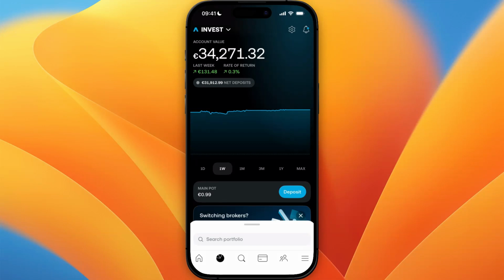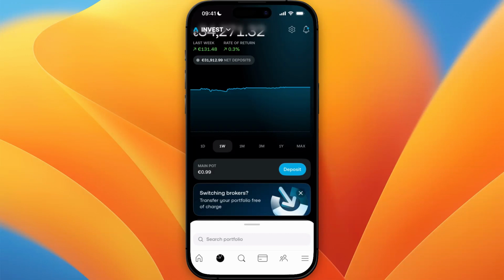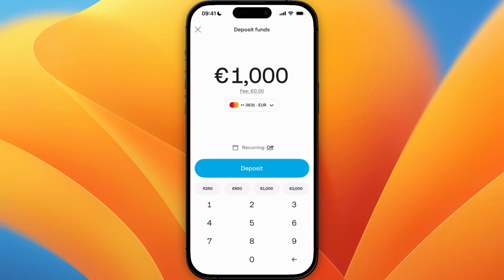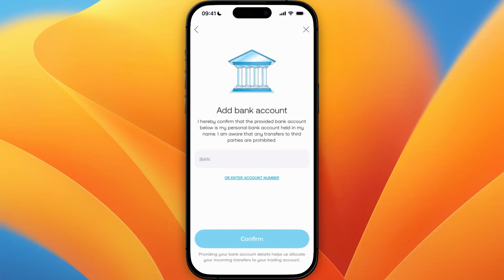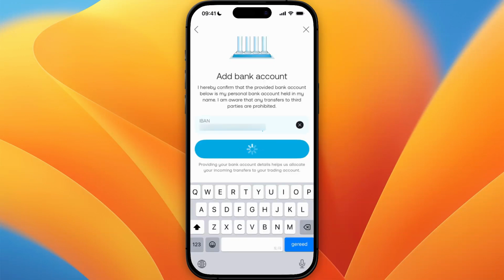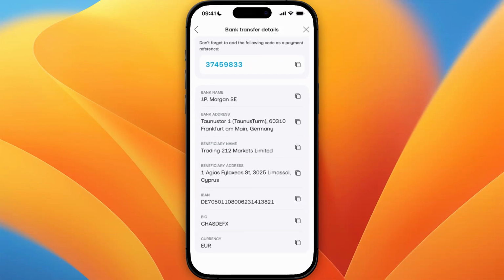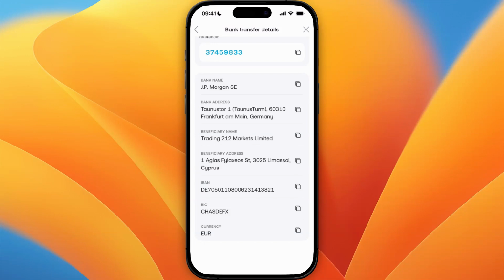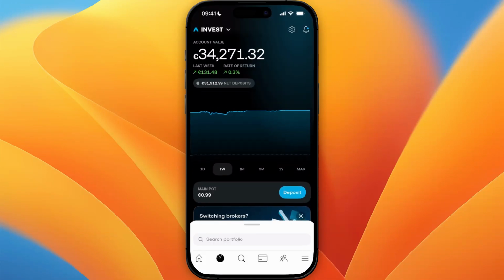How to Transfer Money From Your Bank Account to Trading 212 (Step-by-Step)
In this video, I’ll show you exactly how to transfer money from your bank account to Trading 212 step by step.

We’ll cover the different deposit methods available, how bank transfers work, how long deposits usually take, and what to check if your funds don’t appear instantly. This applies to both Trading 212 Invest and CFDs accounts.

By the end of this video, you’ll know how to deposit money into Trading 212 correctly and avoid common issues.